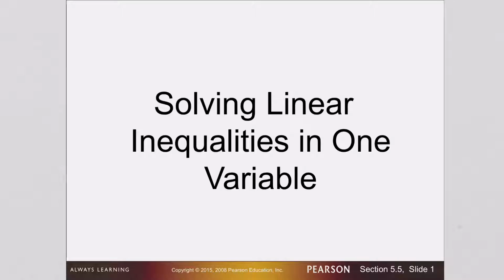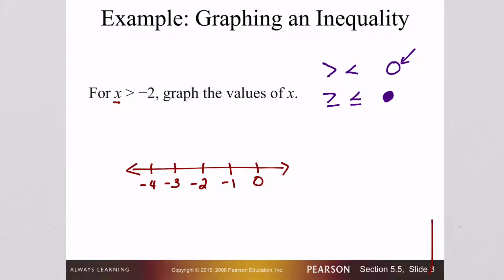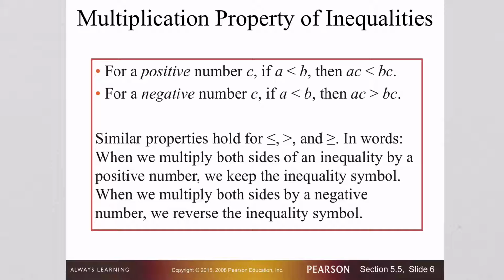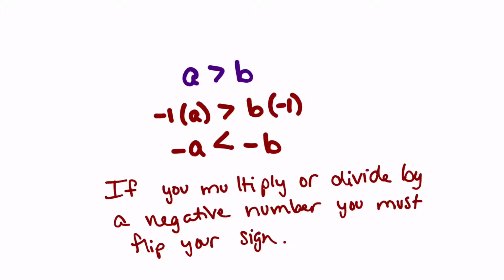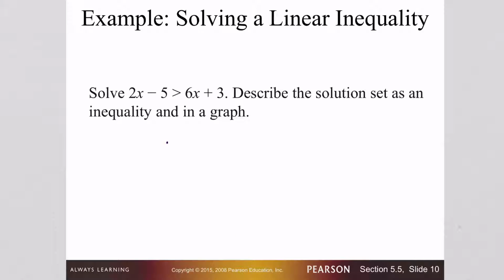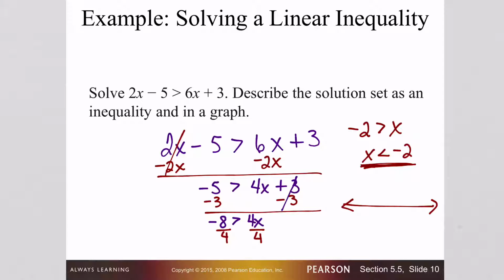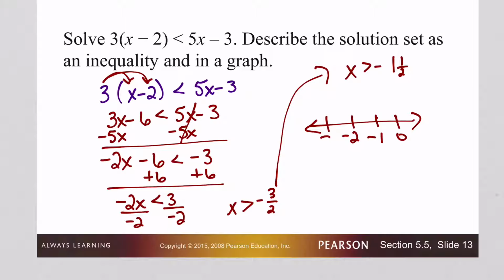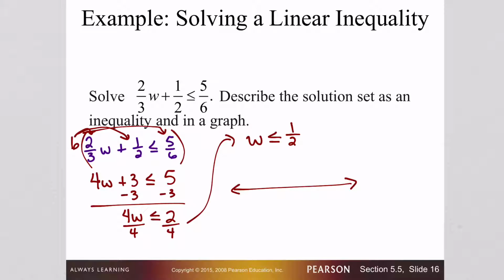Solving Linear Inequalities in One Variable